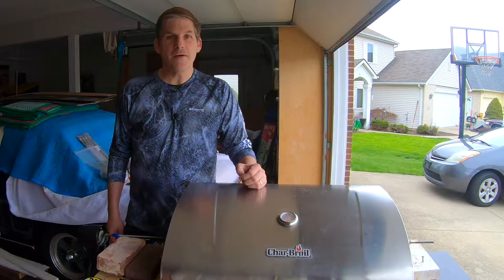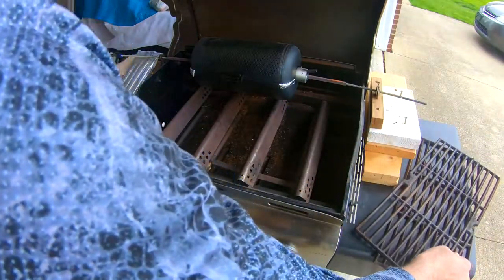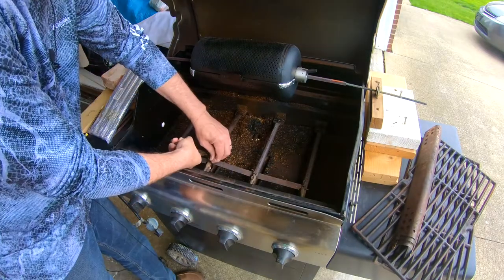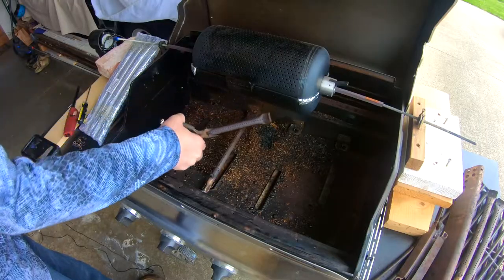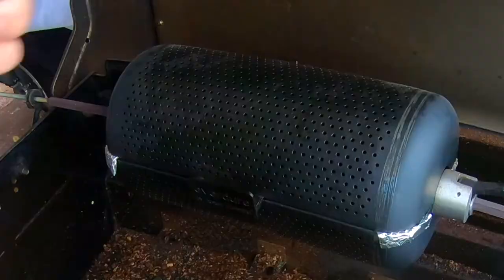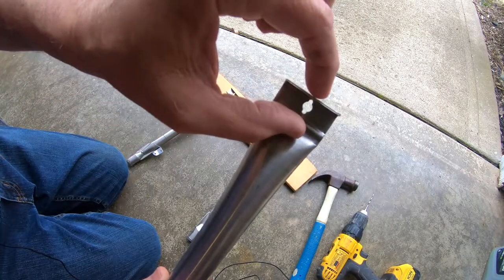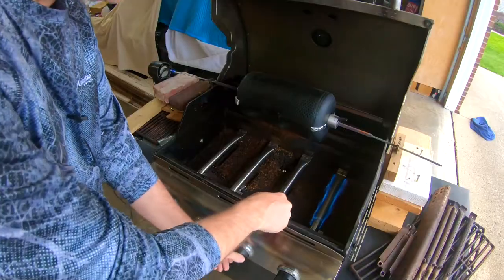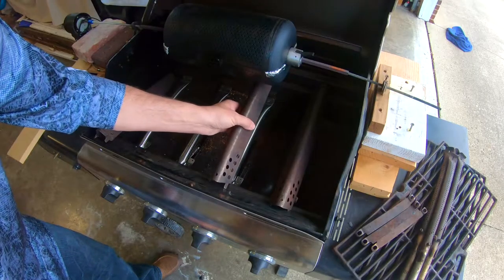Char-Broil Gas Grill Repair / Easy DIY fix gas grill flame problem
As Charbroil gas grill burners age, the performance of the grill suffers. You can easily see a problem with the  gas grill flame looking inconsistent. At that point you can either kick the grill to the curb or bring it back to life with a burner replacement. You can find charbroil grills at big box stores or Amazon. We got our universal burners for our Char broil on Amazon - there are many solutions:

Char-Broil Dual Pack Tube Burners

Char-Broil 5439856R06 Tube Burner, expands from 14 inches to 20 inches, Silver

Votenli S47E(4-Pack) Repair Kit (16 15/16" Heat Plates) Replacement for Charbroil 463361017, 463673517, 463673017, 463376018P2, 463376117, 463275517, 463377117, 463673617, 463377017, 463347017

Zljoint Burner (4-Pack) for Charbroil 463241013, 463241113, 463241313, 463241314, 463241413, 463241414, 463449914, 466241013, 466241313, 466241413, Charbroil Part NO.: G527-2200-W(15 15/16" X 1")

Be sure and check your grill serial number and double check by measuring the existing burner length to get a good grill replacement part.

Other Grill Options:
2 Burner:
Char-Broil 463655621 Performance TRU-Infrared 2-Burner Cabinet Style Liquid Propane Gas Grill, Metallic Gray

3-Burner:
Char-Broil 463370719 Performance TRU-Infrared 3-Burner Cart Style Liquid Propane Grill, Stainless Steel

4 Burner
Char-Broil 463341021 Performance TRU-Infrared 4-Burner Cabinet-Style Liquid Propane Gas Grill, Stainless/Black

4 Burner - (slightly different but CHEAPER!)
Char-Broil 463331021 Performance TRU-Infrared 4-Burner Cart-Style Liquid Propane Gas Grill, Stainless/Black

PARTS
Char-Broil 3297527R04 Professional/Signature/Commercial Series TRU-Infrared Replacement Grate & Emitter, Pack of 1, Gray

ALL Stainless
Char-Broil 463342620 Signature TRU Infrared 3-Burner Cabinet Style Gas Grill, Stainless Steel
As you see in the video, modifications will likely be necessary if you buy a non-Charbroil grill burner part.

The process is fairly straight forward. Just exercise patience and make sure to carefully follow the steps of removal while remembering the disassembly process so you can reverse the steps for installation of the new grill burners.

If you click on any of the listed amazon links there or in this description and buy, you are helping us out as a channel. Thanks for the help in supporting our channel and enabling us to keep us making videos!

Here is a list of some of our favorite tools we often use in our videos: